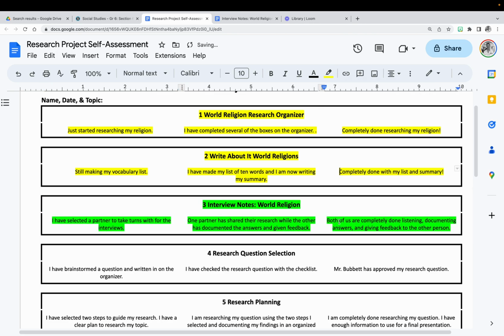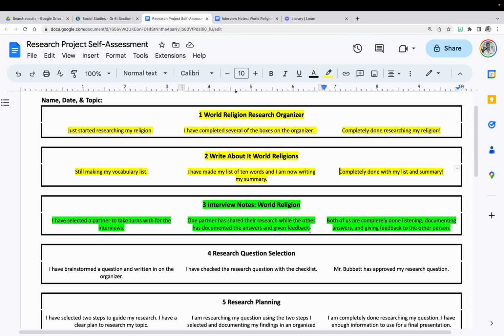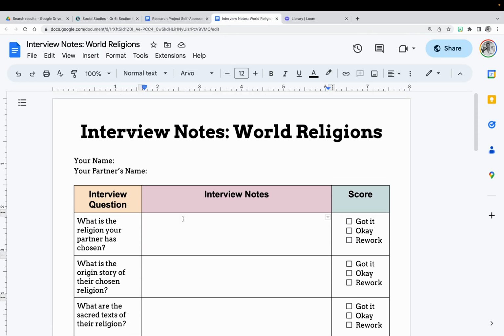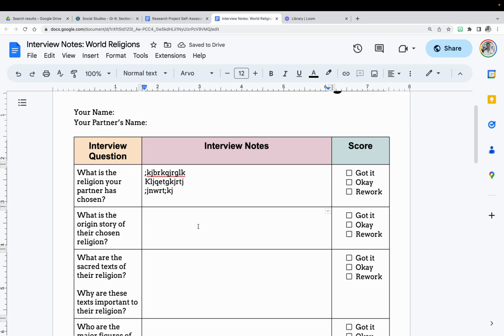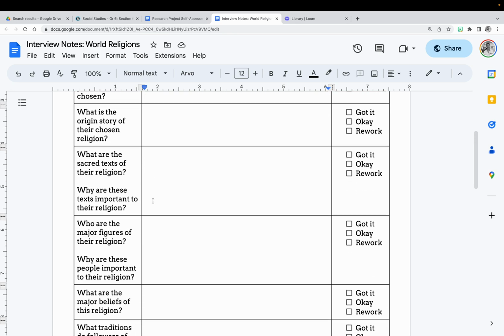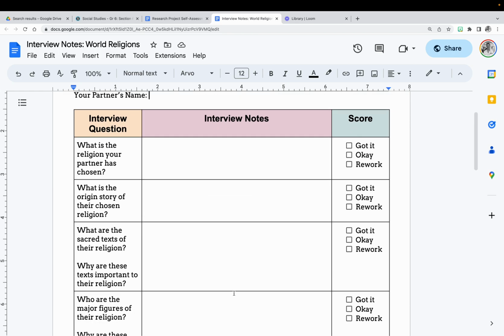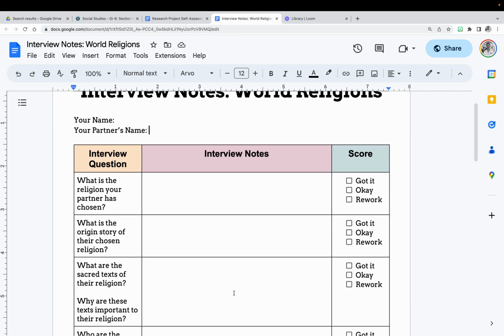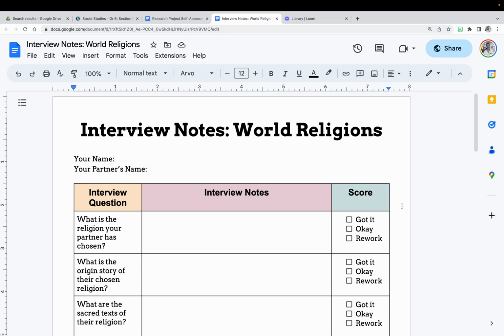Research Interview Expectations